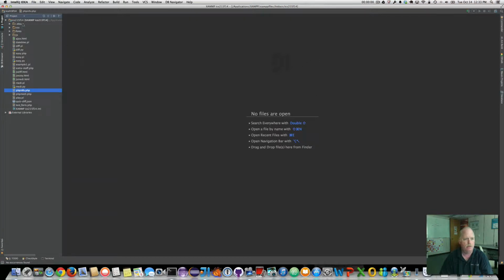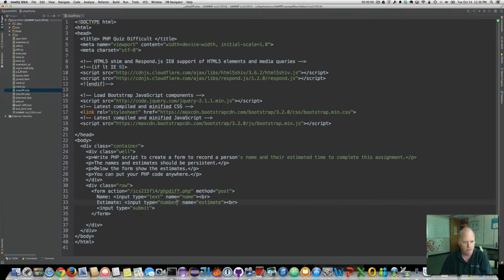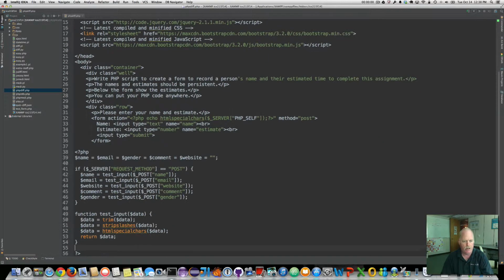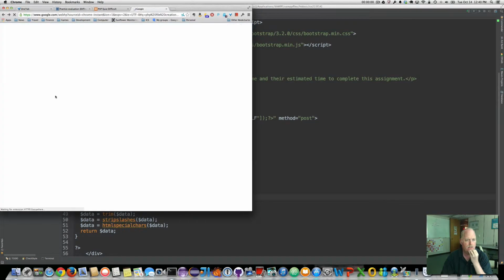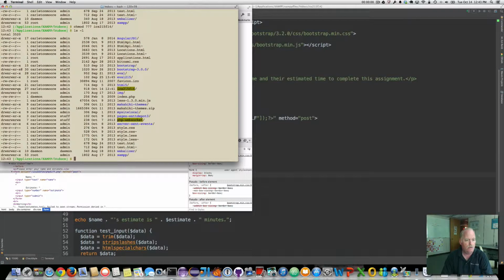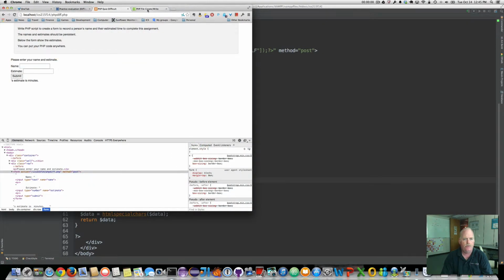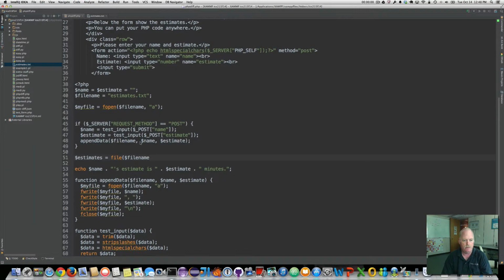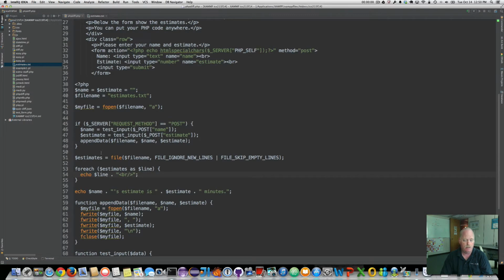PHP Difficult Example